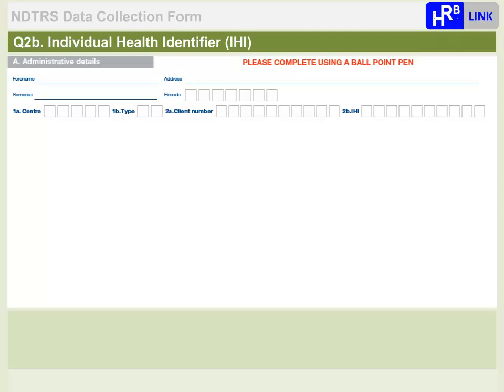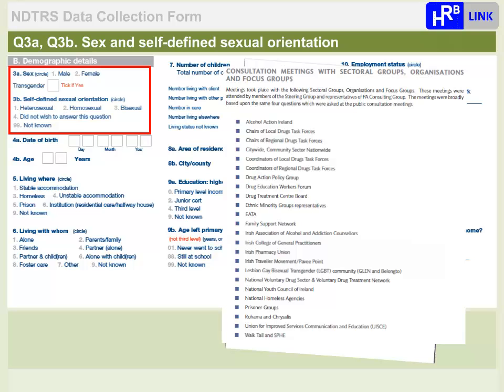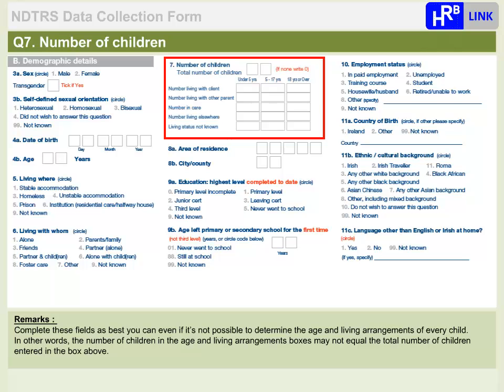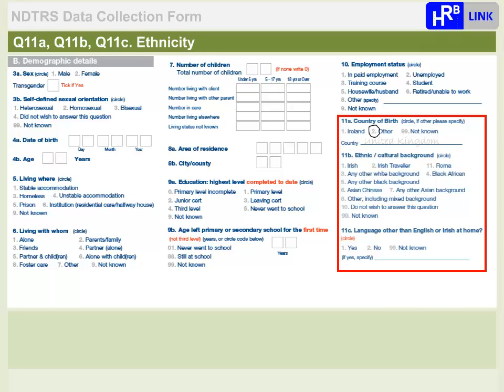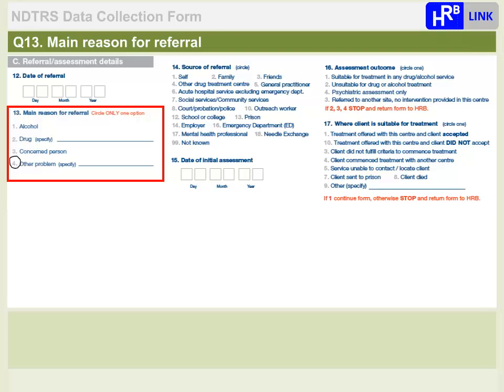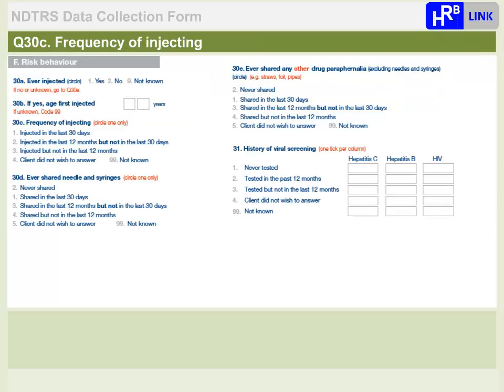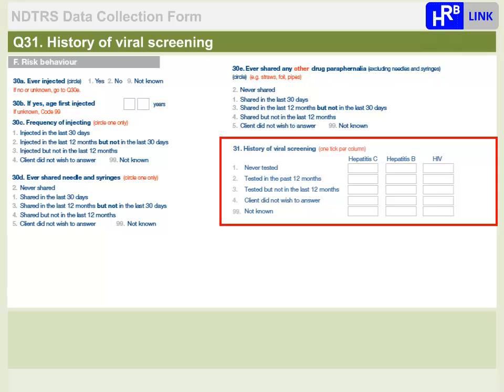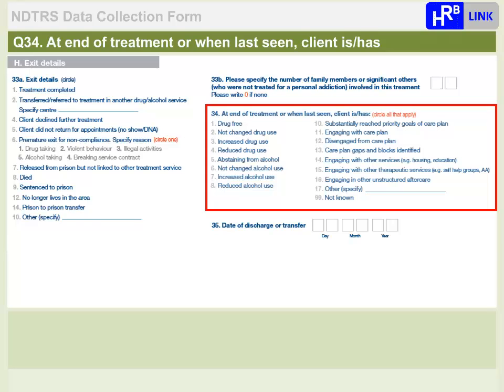NDTRS Changes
Explains changes made to the National Drug Treatment Reporting System data collection form.